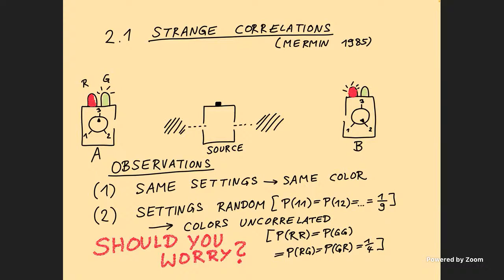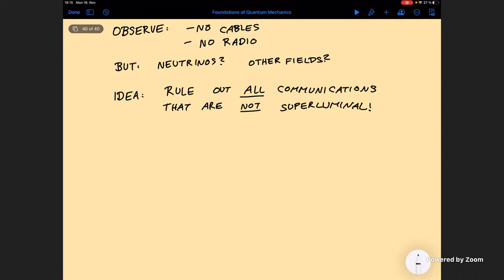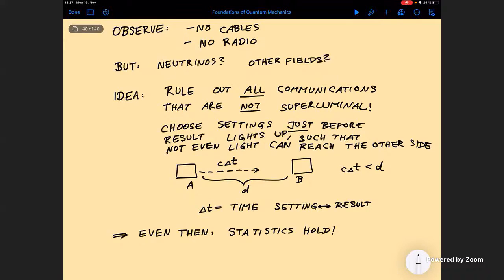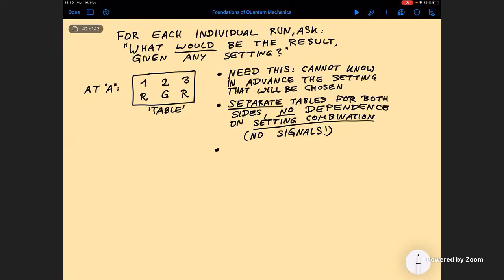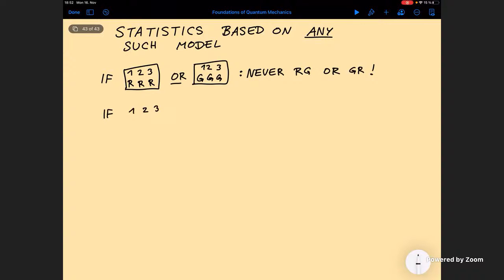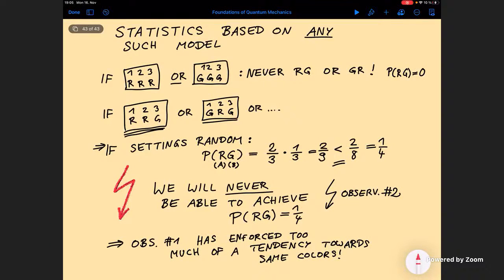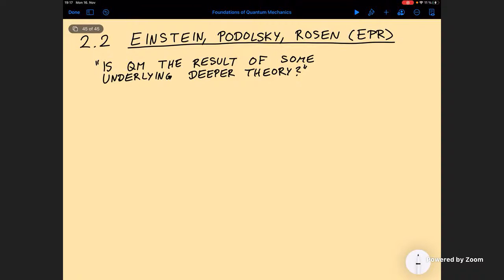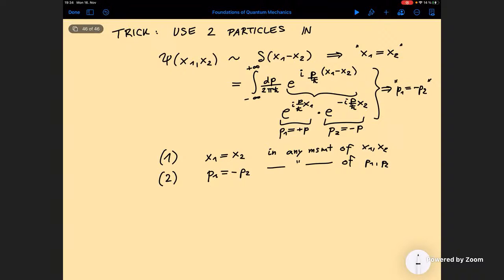Foundations of Quantum Mechanics (3): Mermin's gedanken experiment.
Lecture 3: Mermin's gedanken experiment for Bell's inequalities; start of Einstein-Podolsky-Rosen paper discussion.

Lecture course by Florian Marquardt, winter term 2020/21 --- Bell's inequalities, measurement, decoherence, interpretations and extensions of quantum mechanics.